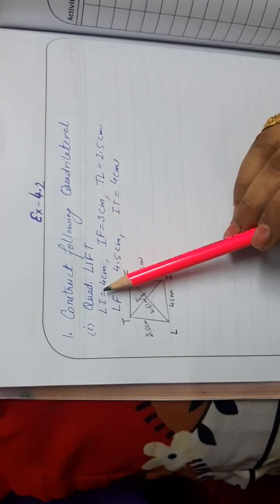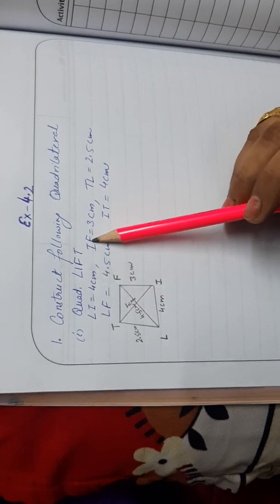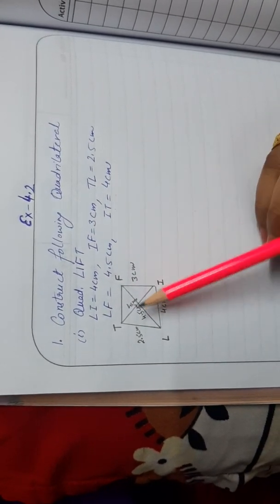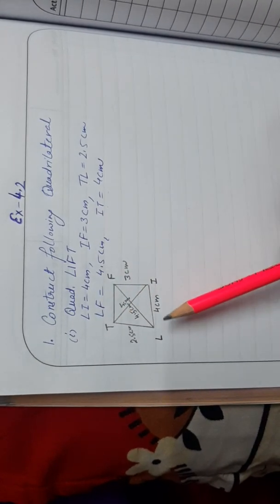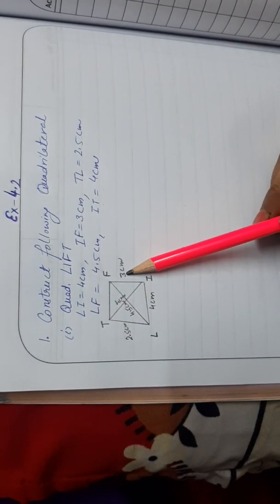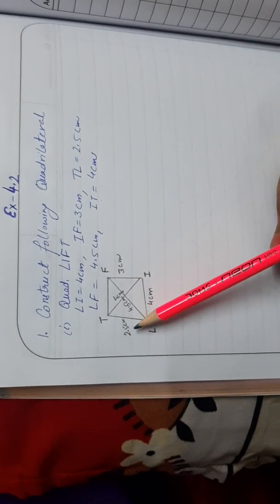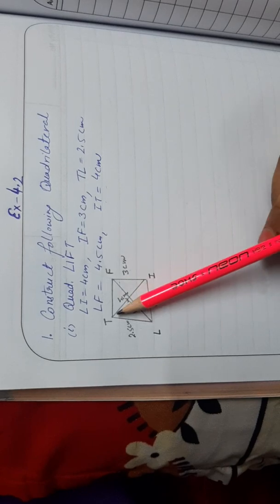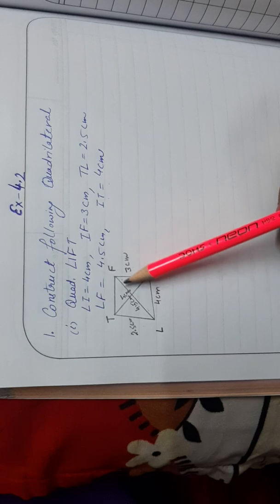Construct a Quadrilateral LIFT LI=4cm,IF=3cmTL=2.5cm,LF=4.5cm ,IT=4cm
Construction of Quadrilateral LIFT
Ex-4.2
ch-4
Class-8
I hope you like it
regards